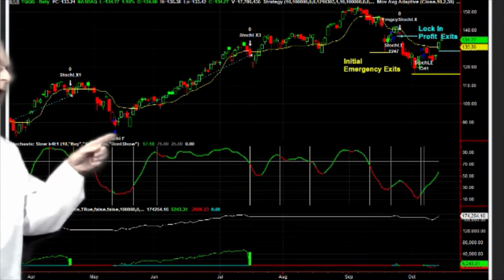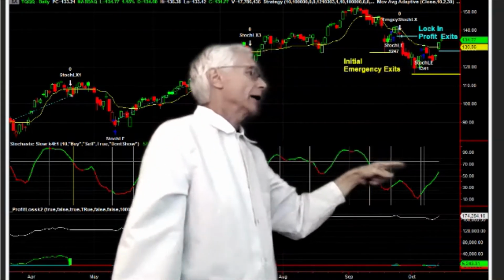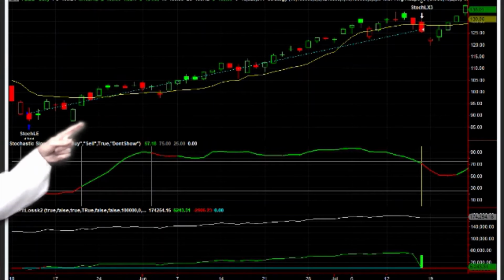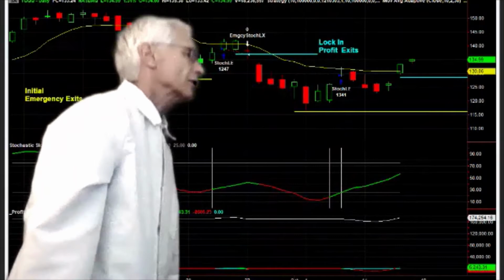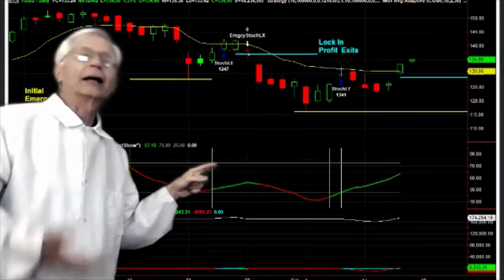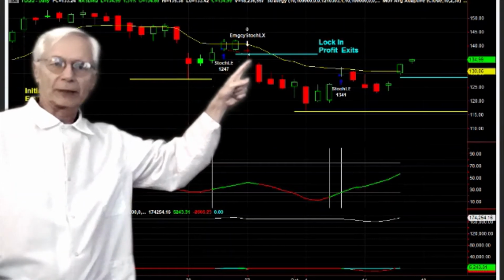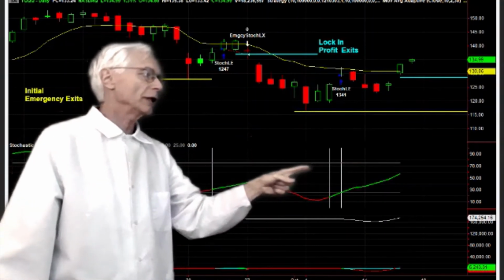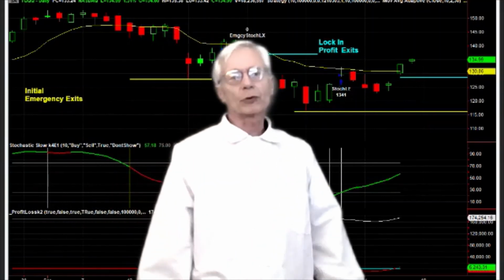kStochastic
Video explains Ken's version of the typical Stochastic used for trading stocks  using day bar intervals--called appropriately the kStochastic with not only the entry triggers but also all possible exit conditions.